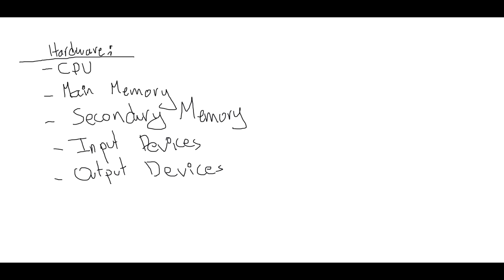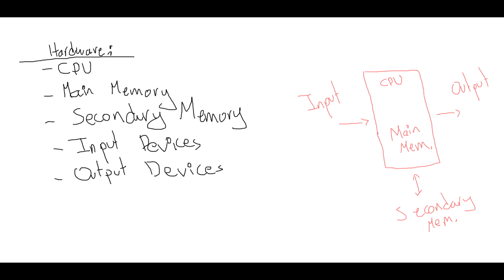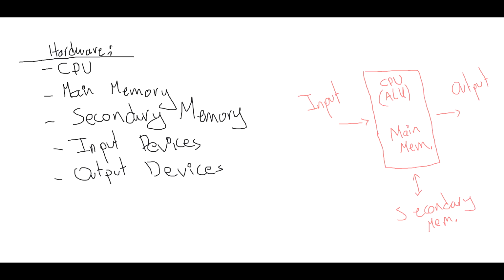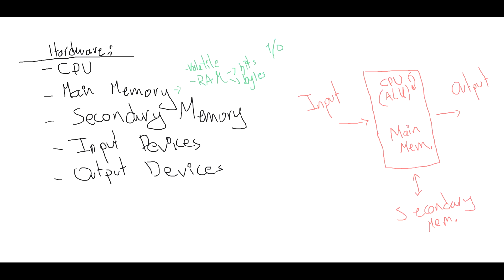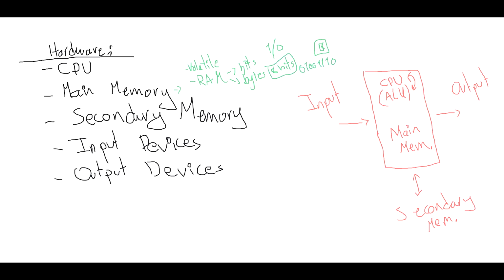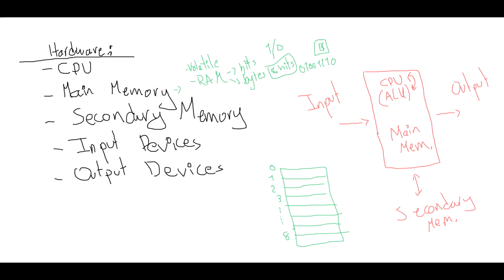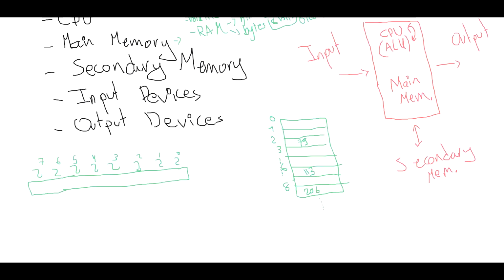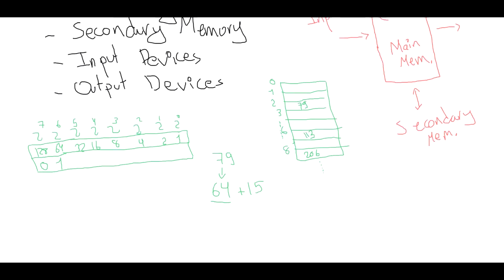2025 Fall CS1 Chapter 1 - C++ Intro To Computers and Programming